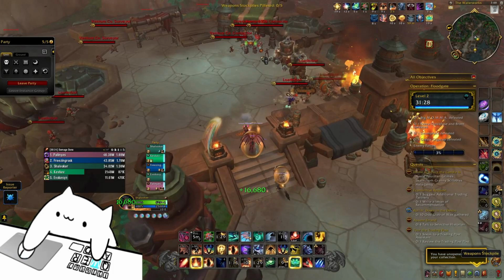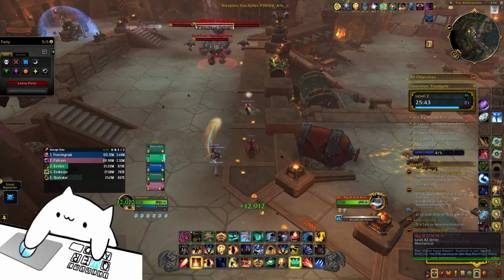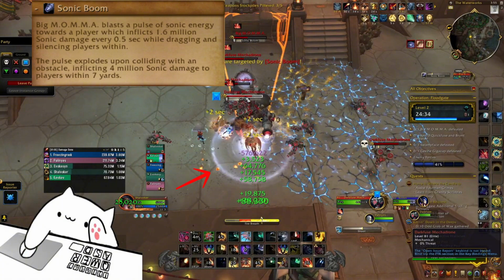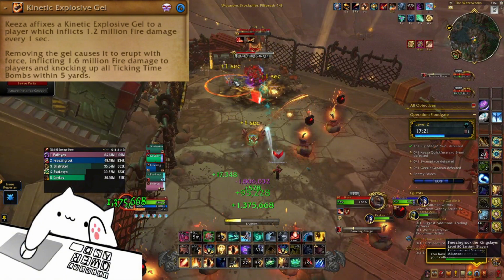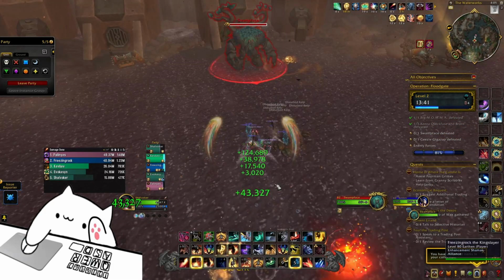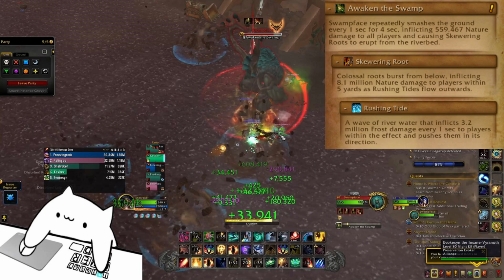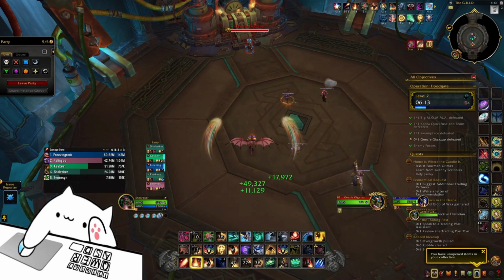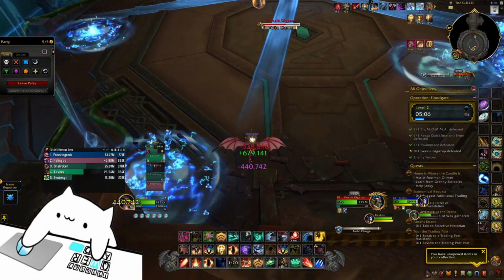A Raid Leader Explains Operation FloodGate TWW S2 M+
I tried to speak up in this one please let me know if its still too low

If you have any more tips tricks suggestions or comments please do not hesitate to Comment them down below!